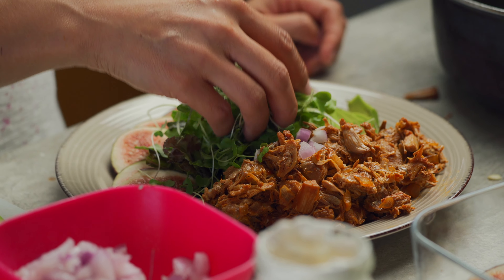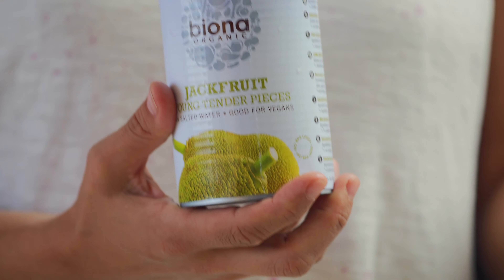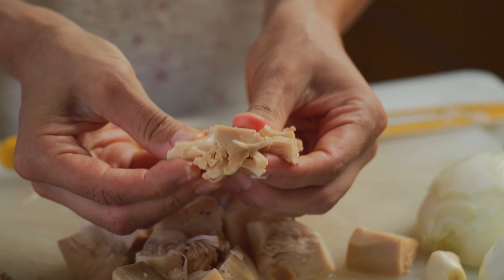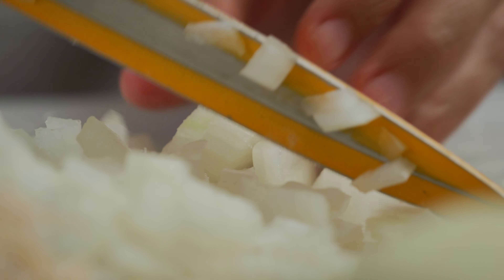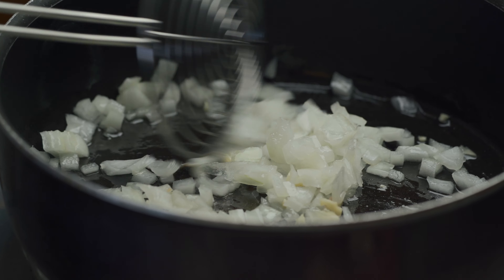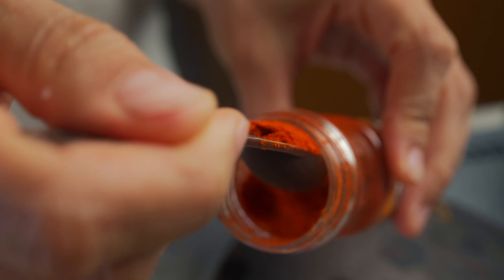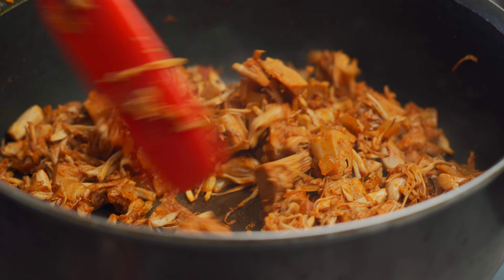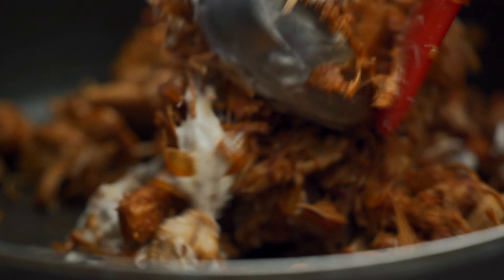Easy VEGAN "Chicken" Salad Recipe | Perfect for Weight Loss!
Today we are making this easy vegan "chicken" salad recipe which is perfect for weight loss! This recipe can be had for lunch, dinner or even for breakfast! We are using jackfruit as a meat replacement, and guys trust me this dish is really delicious!

US Citizens:

Most Used Lens
Food Lens
Portrait Lens
Night Lens
Zoom Lens
Main Light
Light Dome
Main Microphone
Backup Microphone
iPhone Microphone
Filter 1
Filter 2

EU Citizens:

Most Used Lens
Food Lens
Portrait Lens
Night Lens
Zoom Lens
Main Light
Light Dome
Main Microphone
Backup Microphone
Filter 1
Filter 2

Ingredients:
1 can jackfruit
1 large onion finely chopped
2 cloves garlic finely chopped
3 tbsp coconut oil
1 tbsp smoked paprika
2 tbsp vegan mayo

drain water out of the can of jackfruit and with your hands pull apart the jackfruit so you get a stringy texture. set aside. add oil to the saucepan and add a very large onion chopped and chopped  garlic cloves. cook this for 5- 7 minutes until onions are translucent and add smoked paprika and add the jackfruit. cook on high heat for 15 minutes . turn off the heat and add the mayonnaise.